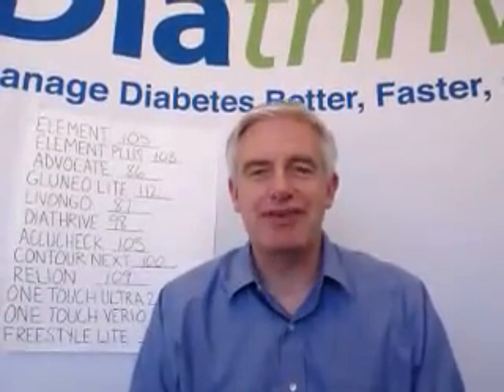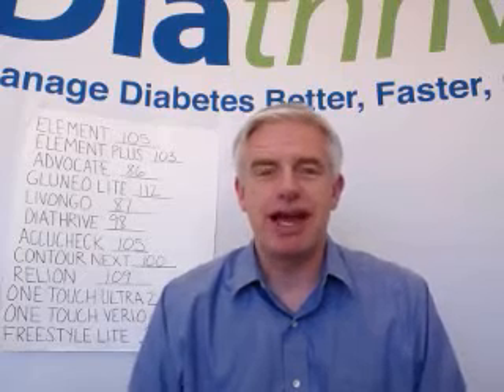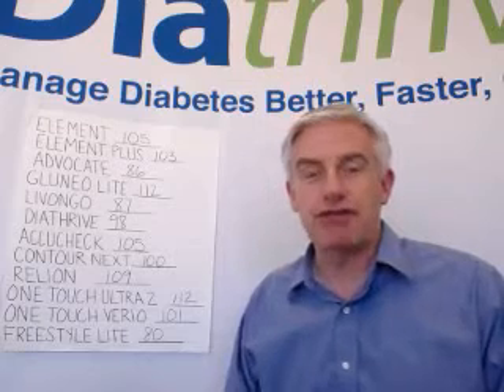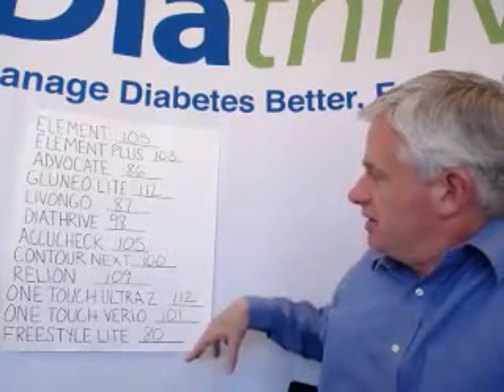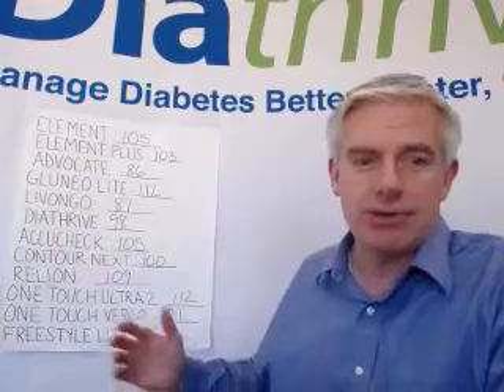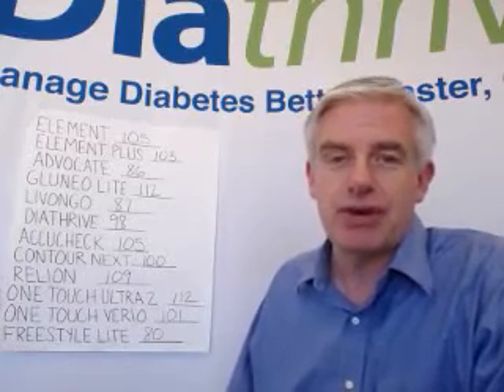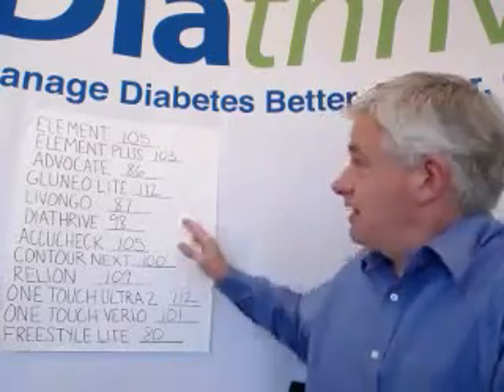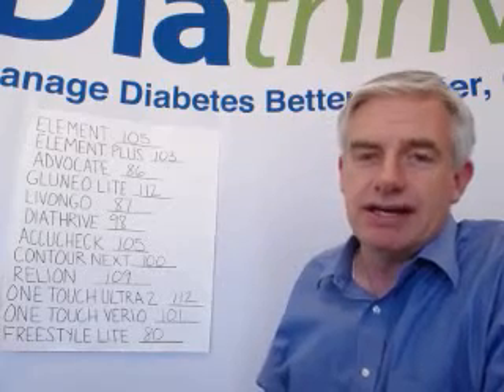Diathrive Meter Comparison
Do you think your glucose meter is accurate?  Watch us compare 12 popular glucose meters.  for more information about diabetes testing supplies, diabetes and helpful hints for living with diabetes.